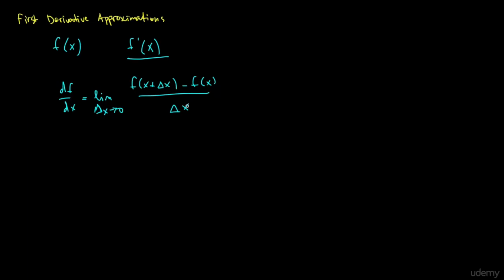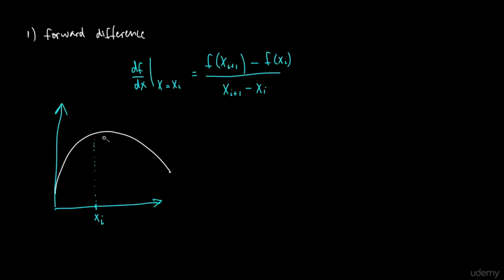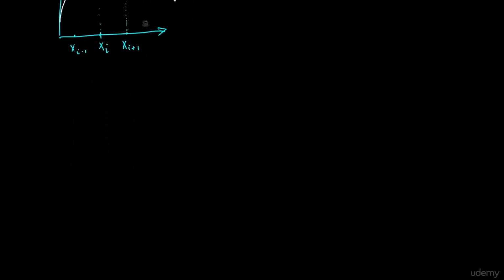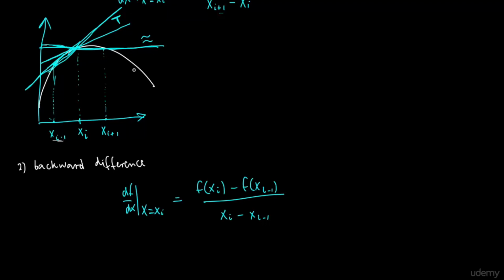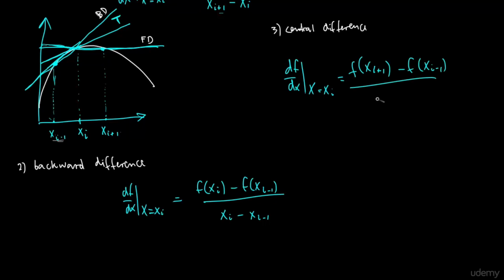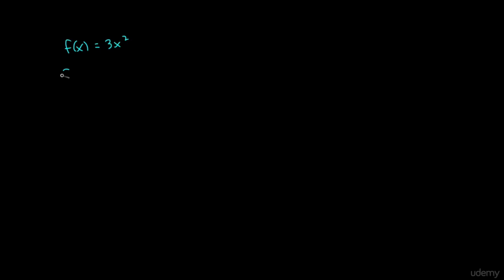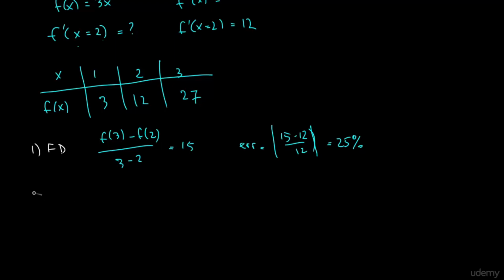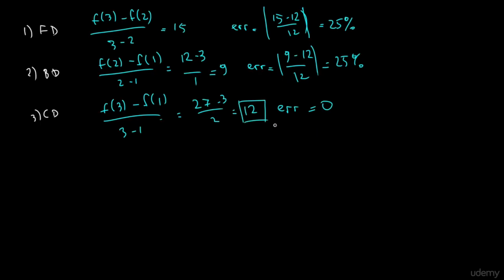26 First Derivative Approximations